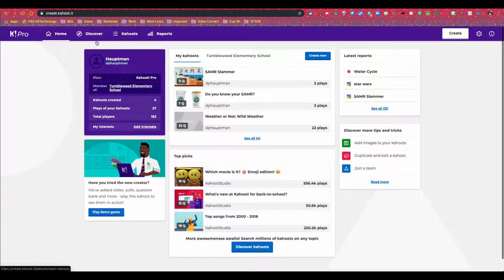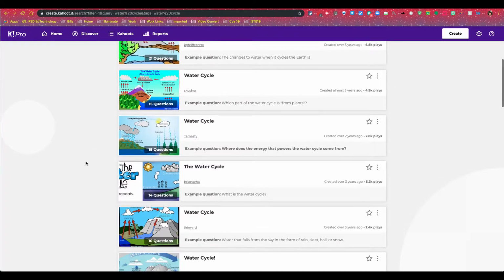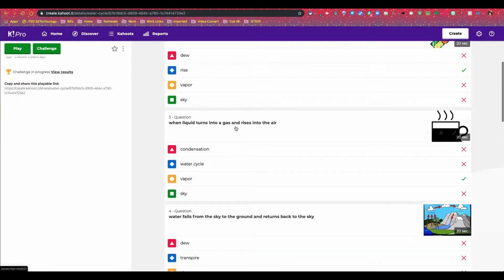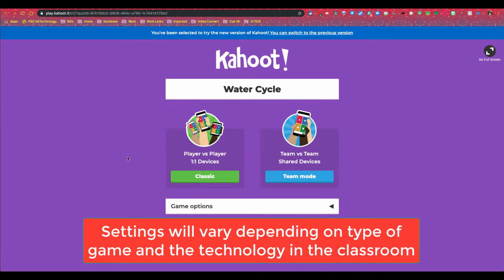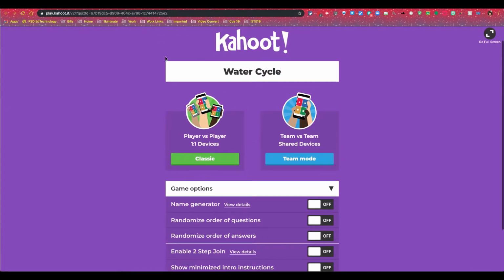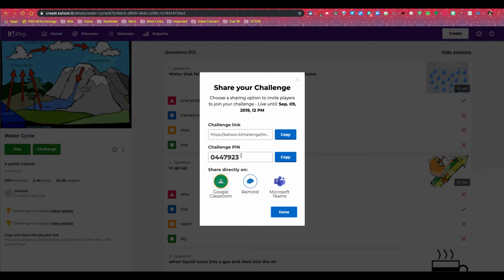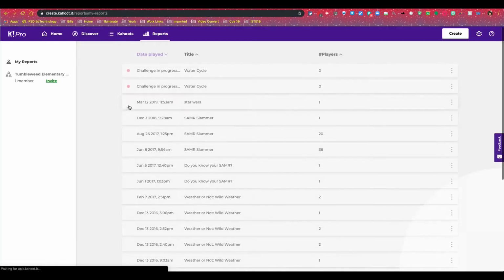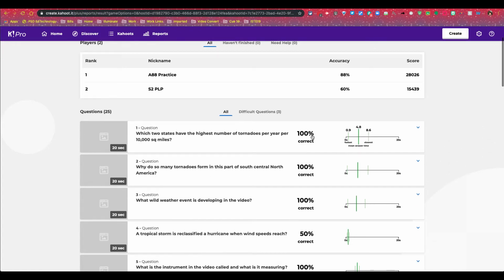Kahoot! as Pre-assessment